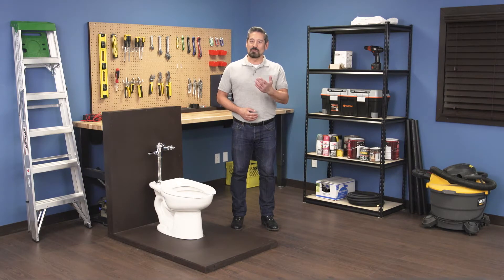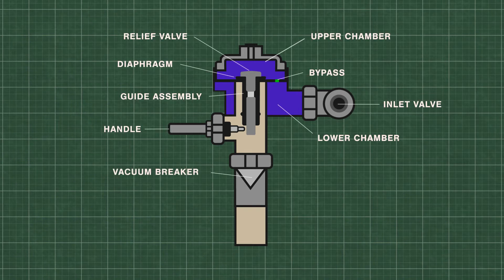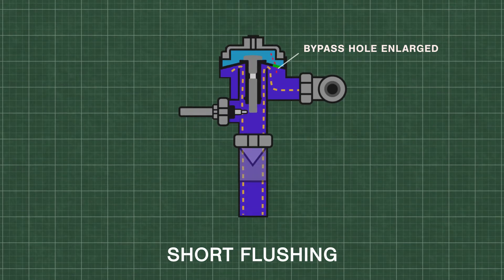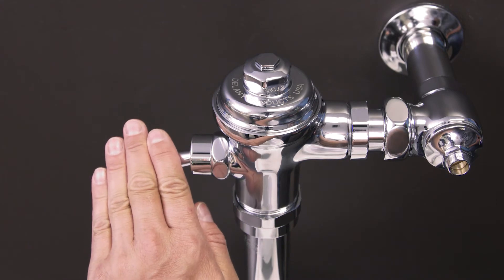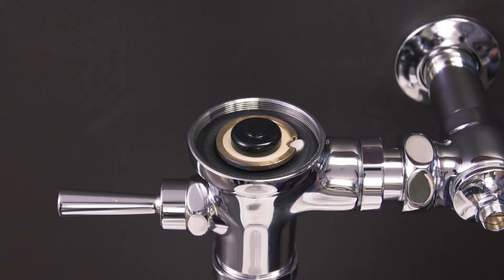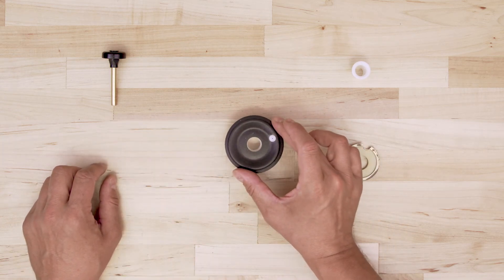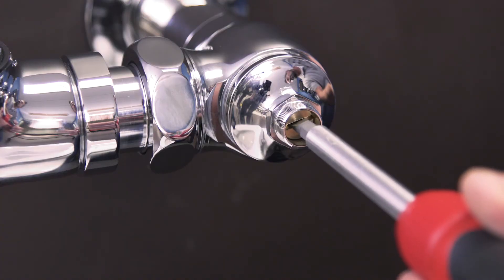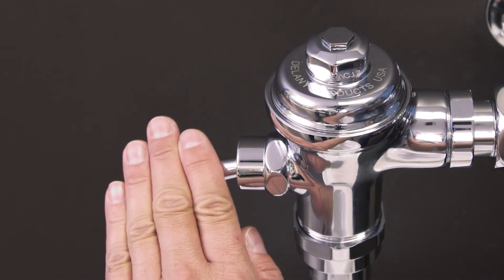Delany (Flushboy, Rex, Presto) Flushometer | Diaphragm | Repair and Replace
In this episode of Repair and Replace, Vance shows how to replace a diaphragm in a Delany Flushboy, Rex, or Presto flush valve. This applies to both commercial toilets (water closets) and urinals.

Note: these steps might be compatible with Crane / Powers flush valves as the models are very similar.

The bypass hole size is extremely important for proper metering of water. Continuous flushing can occur if the bypass hole is blocked. If the hole has been enlarged, it can cause short flushing.

00:00 Intro
00:22 What You'll Need
00:30 How it Works
01:37 Step 1: Shut Off the Water
01:56 Step 2: Remove the Diaphragm
02:29 Step 3: Replace the Diaphragm
03:15 Step 4: Install the Diaphragm
03:42 Step 5: Flush Volume Adjustments